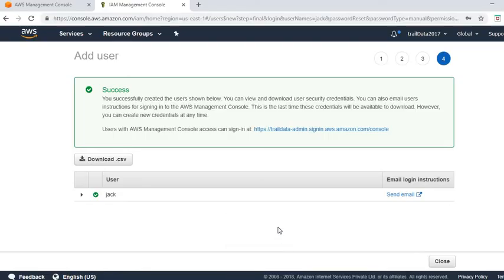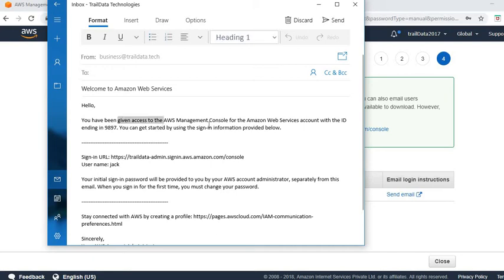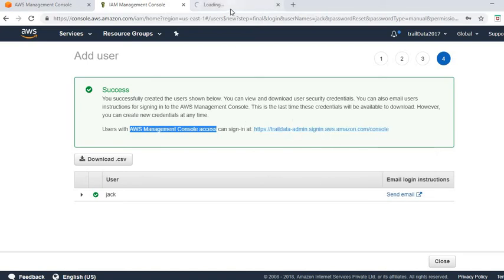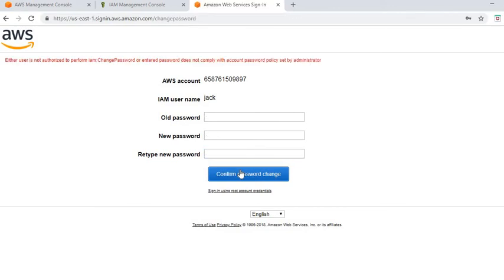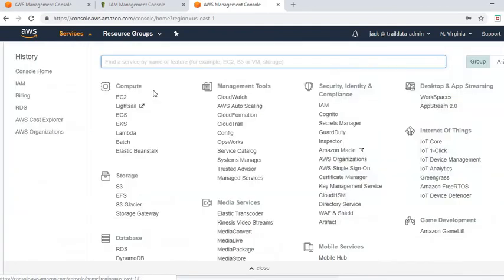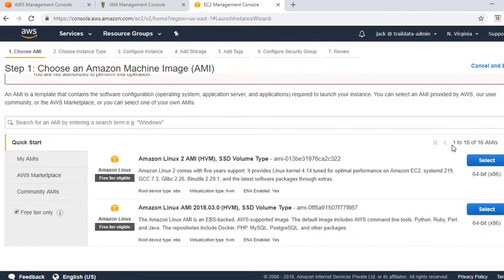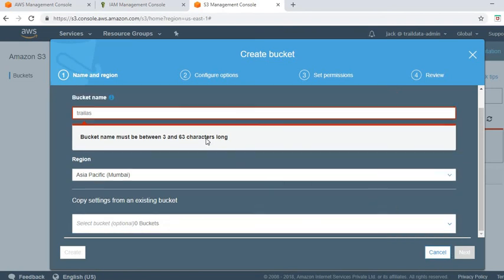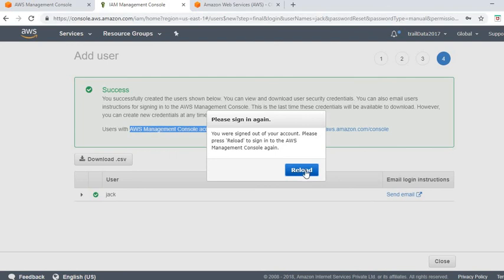AWS Cloud Practitioner - IAM part2